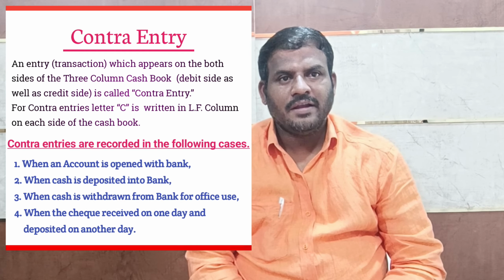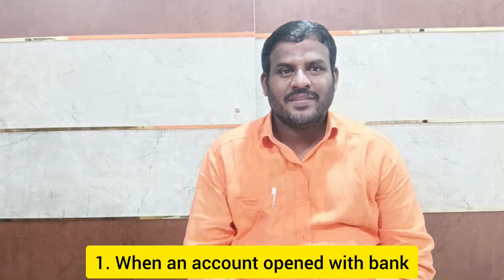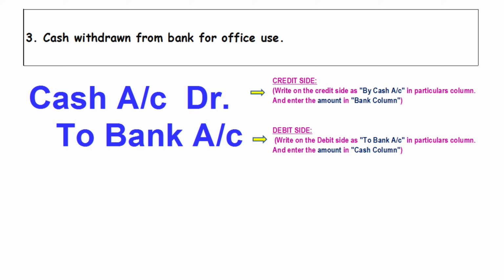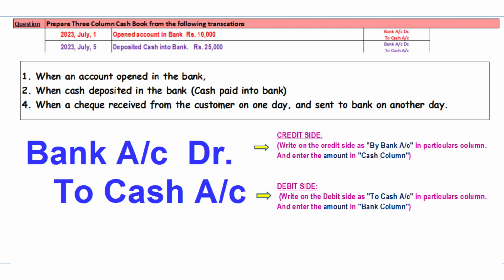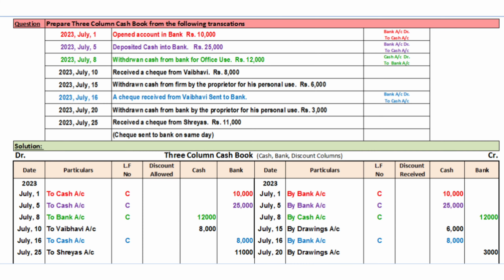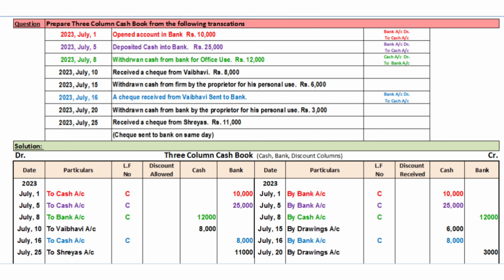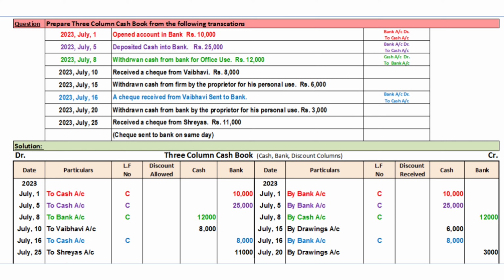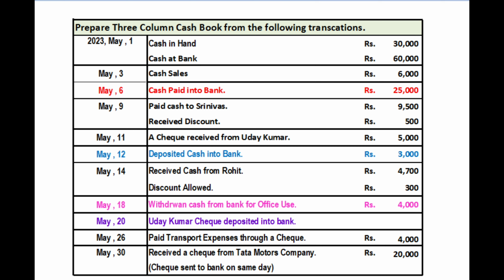Contra Entry - Triple Column Cash Book -Three Column Cash Book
Contra Entry Recording in Three Column Cash Book
Triple Cash Book - Conta Entry